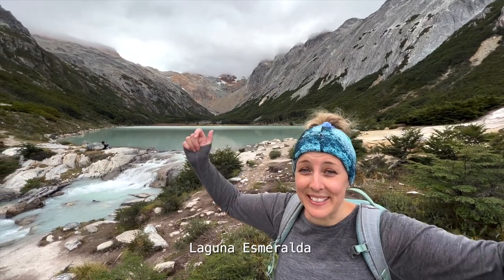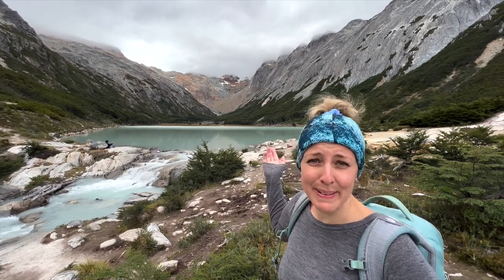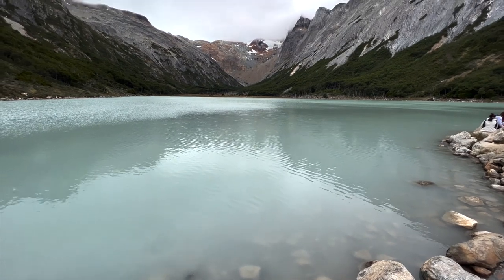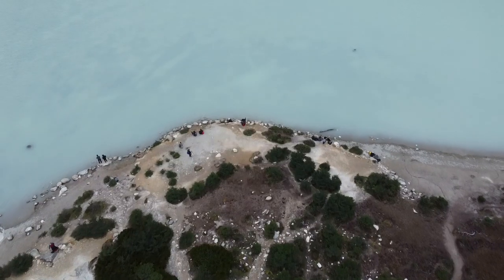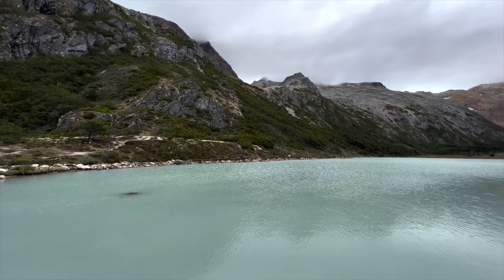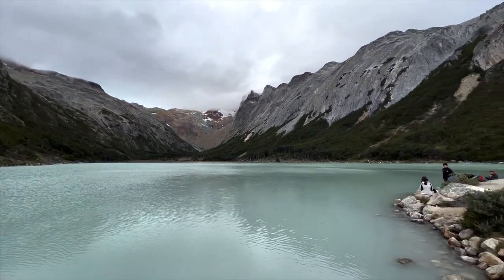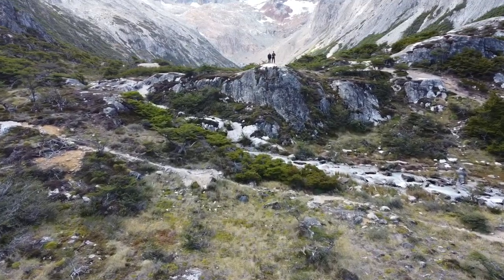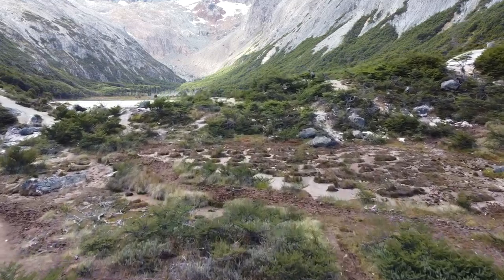END OF THE WORLD HIKE! BEST VIEWS & EASIEST TRAIL IN USHUAIA ARGENTINA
In this video we get dropped by our penguin tour guide van to the foot of the Laguna Esmerelda hike just outside the city of Ushuaia Argentina. After an early start heading out on a boat to penguin island in the Beagle channel we decided why not add a little hike onto our day!

This hike is great because it is not too strenuous (compared with the glacier Martial hike and the hikes in EL Chalten). This very rewarding hike up to the lagoon only takes an hour to 90 minutes and you follow the beautiful glacial river for most of it until reaching the lagoon.

To see the extended video including the penguin island tour check it out here to see how we booked, planned and did it all in one day

We love creating these videos and sharing these places with you all. For upcoming LIVE broadcasts and exclusive content it helps keep us small creators going :)

A British couple from just outside London, England. We got married in 2018 and decided instead of a honeymoon we’d travel the world together. We saved money and travel points, quit our jobs, rented our house out and boarded a one way flight in 2020. We started this Youtube channel to share our experiences with friends, family and anyone who plans to travel to the places we’re visiting. We leave TKT tips/facts in our vlogs and blogs to give information that we wish we’d had before visiting. We hope you find our content fun & useful :)